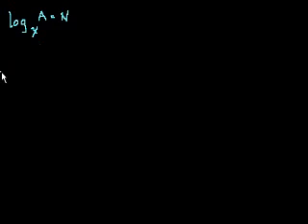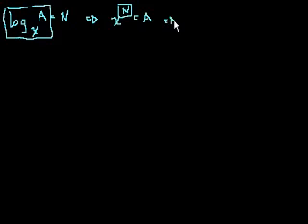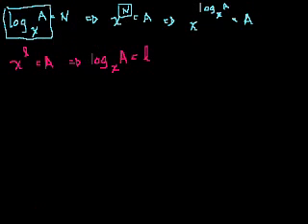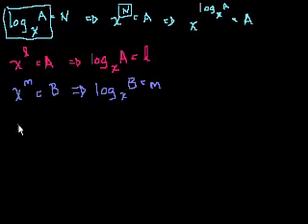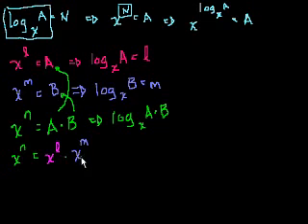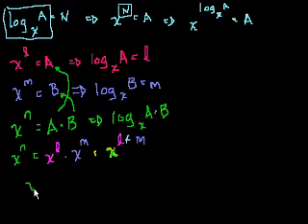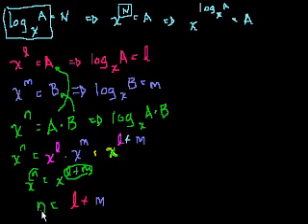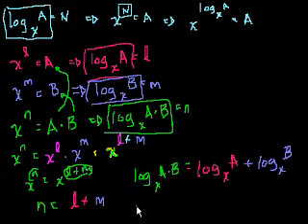52 log a log b = log ab